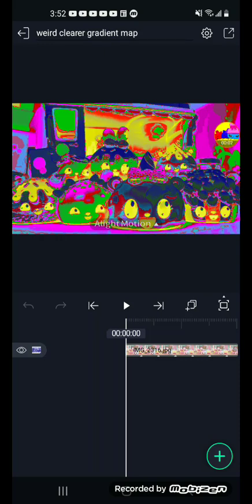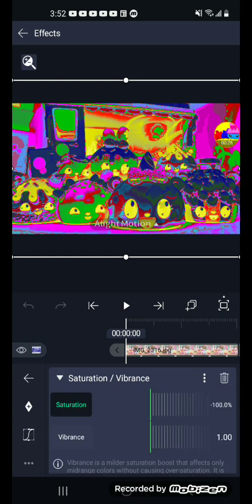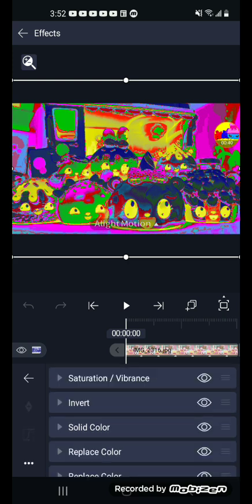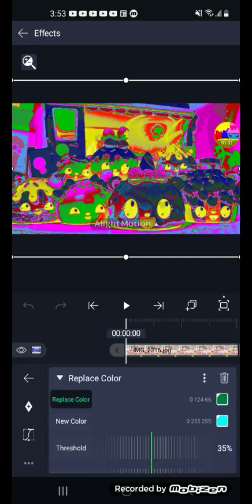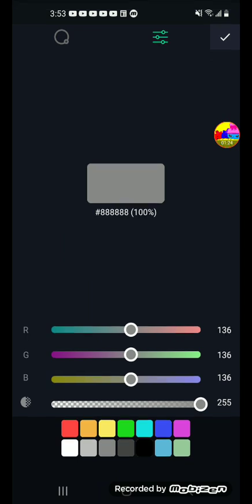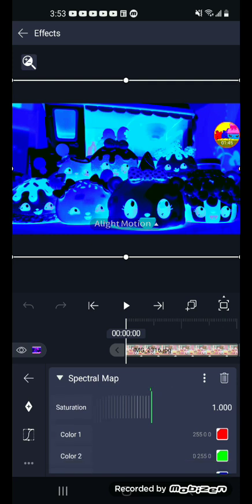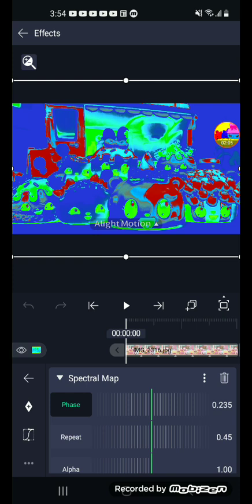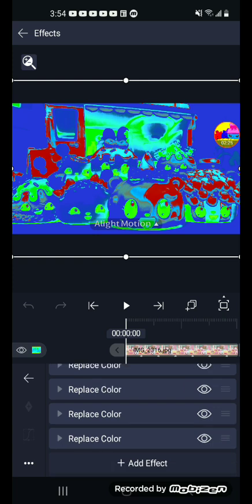how to make weird clearer, weird group, and weird helium gradient map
This is what it looks like
Don't block this video
Don't take this down
Don't steal
or unsubscribe